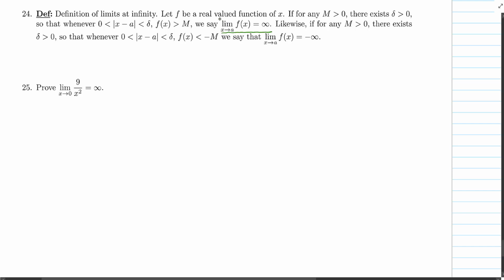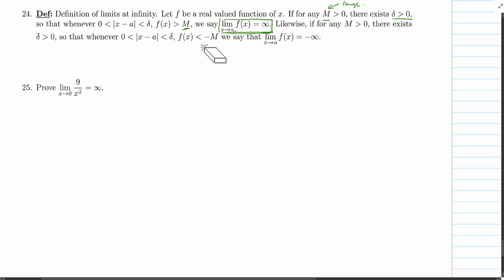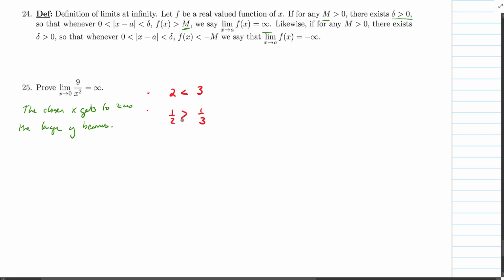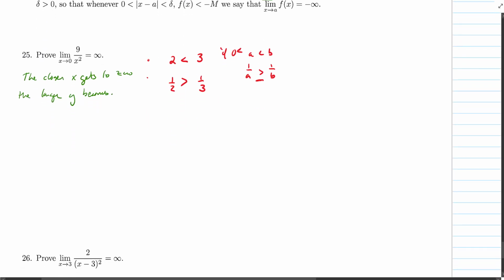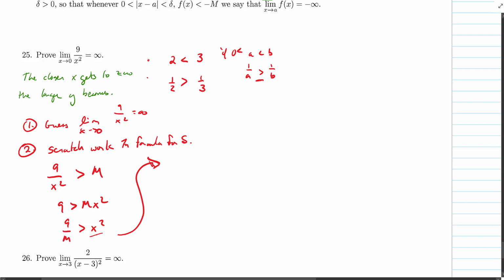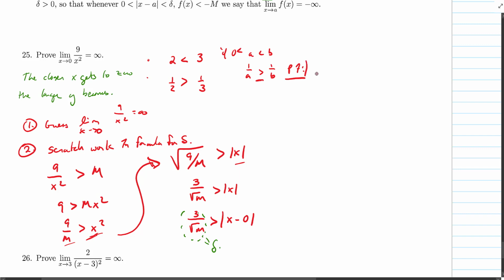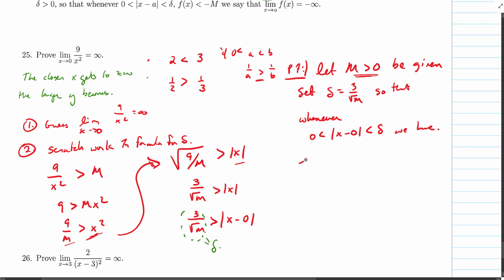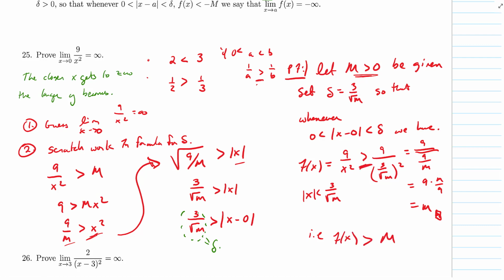M Delta Proof that a Limit is Infinity